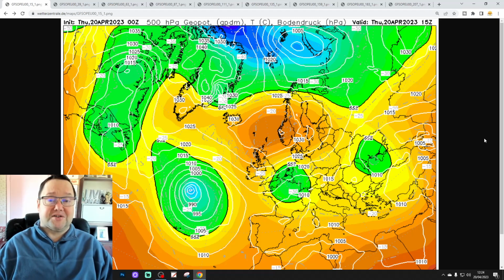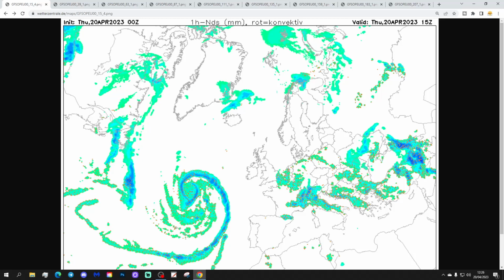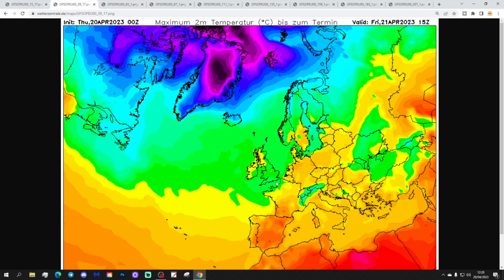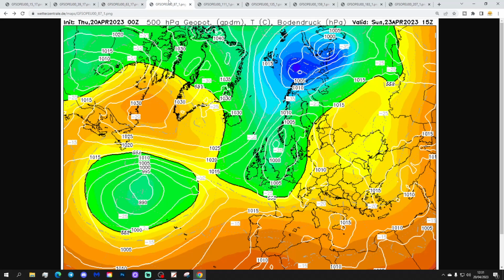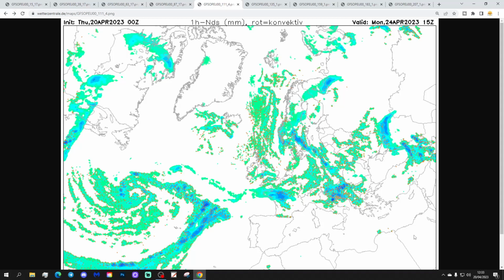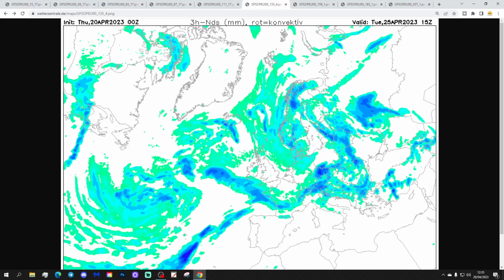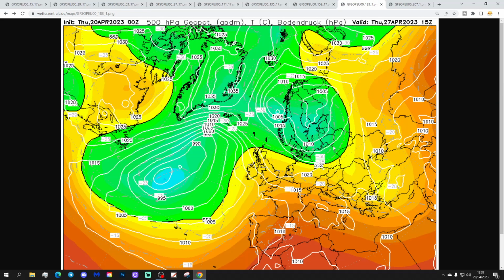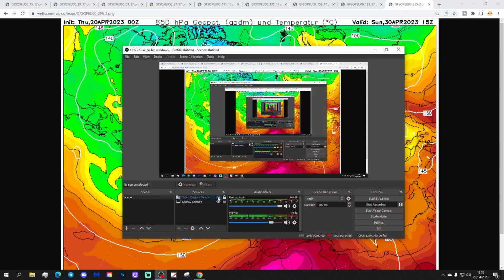Ten Day European Weather Forecast: 20th To 30th April 2023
Welcome to this weeks European Outlook!

This detailed European weather forecast will take us from 30th to 30th April

💡  Video Credits: 💡

 💡 GWV Links: 💡